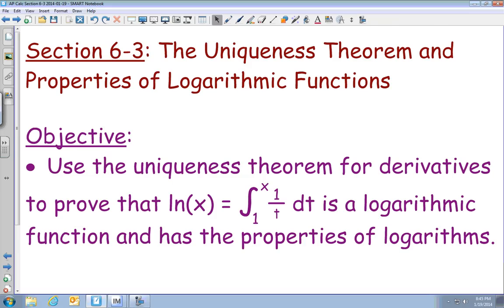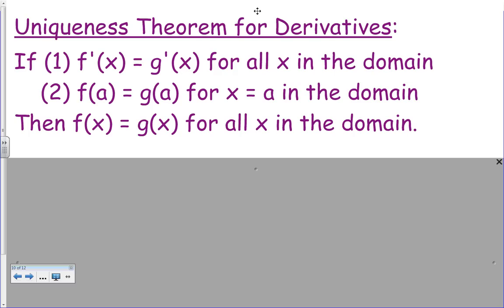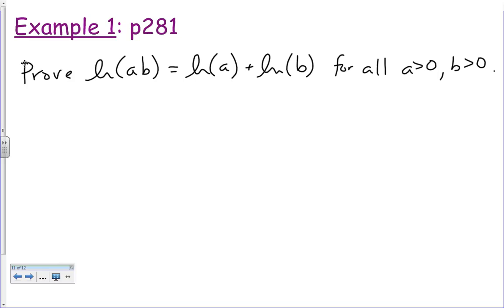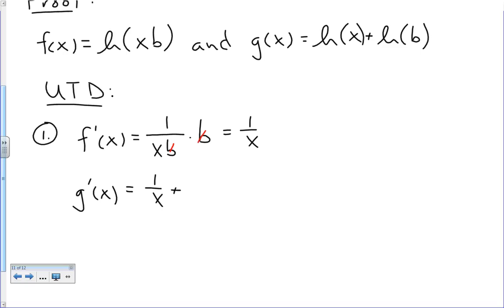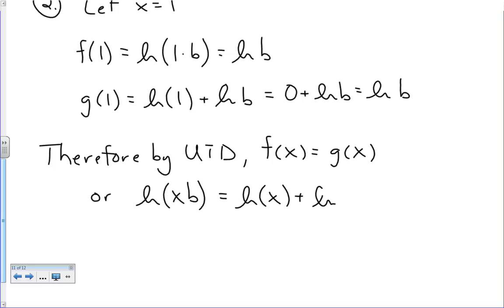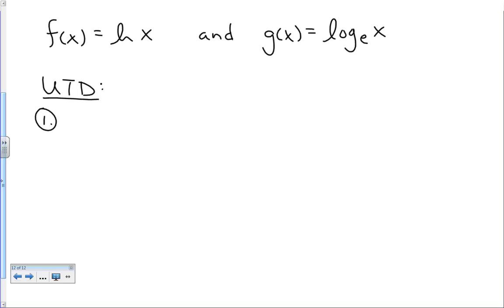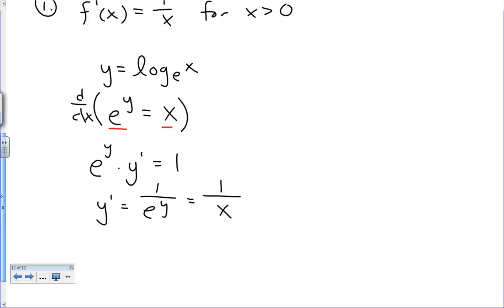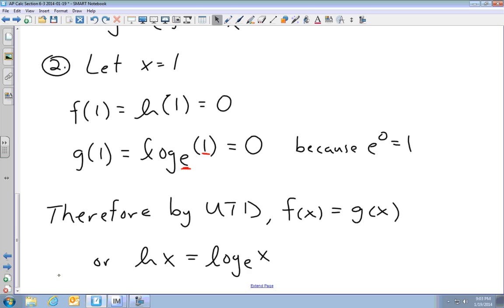AP Calc Section 6-3 part 2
6-3 p285 DO#1-13odd (skip 7) TI#10,12